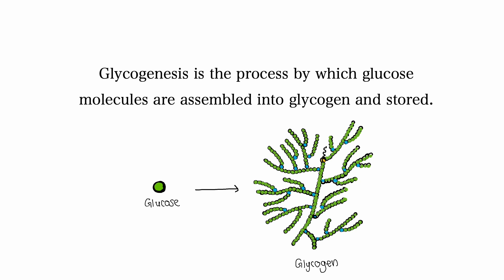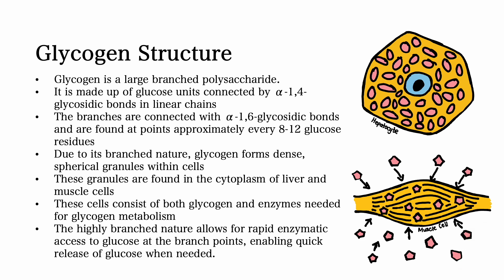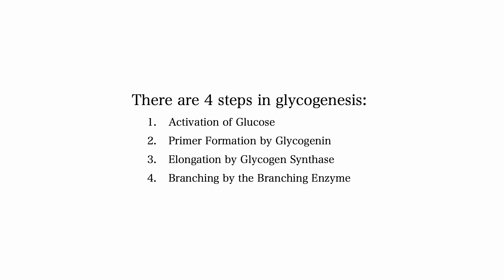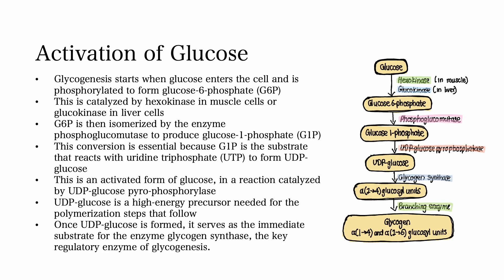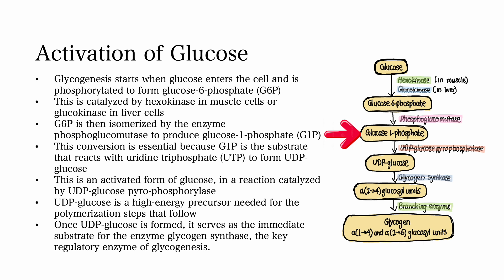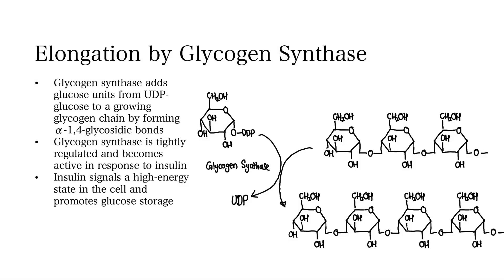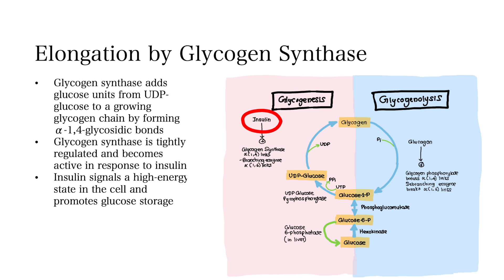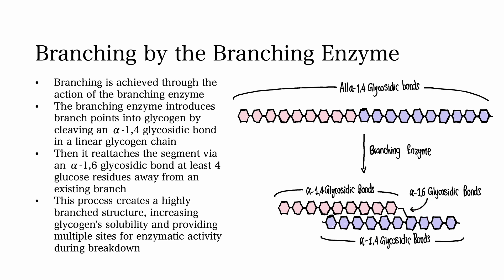Glycogenesis | MCAT Biochemistry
This video discusses glycogenesis, the biochemical process by which glucose is converted into glycogen for storage in the liver and skeletal muscles. Glycogenesis is a vital metabolic pathway that ensures the body has an efficient energy reserve for maintaining normal blood glucose levels and meeting energy demands during fasting or physical activity.

The process begins with glucose entering the cell and being phosphorylated to glucose-6-phosphate, followed by its conversion to glucose-1-phosphate. This molecule is then activated to form UDP-glucose, a high-energy intermediate. The enzyme glycogenin initiates glycogen synthesis by autoglucosylation, creating a short primer chain. From there, glycogen synthase elongates the glycogen molecule by forming α-1,4 glycosidic bonds, while the branching enzyme introduces α-1,6 glycosidic bonds to produce a highly branched, soluble glycogen structure.

This video discusses the key enzymes and regulatory mechanisms involved in glycogenesis, including the roles of insulin and glucagon in stimulating or inhibiting the pathway. We also cover the physiological significance of glycogenesis in maintaining blood glucose homeostasis and highlight its clinical implications, such as the pathophysiology of glycogen storage diseases.

By the end of this tutorial, viewers will gain a thorough understanding of the molecular and enzymatic steps of glycogenesis, its regulation, and its importance in overall metabolism. This explanation suits medical students, biochemistry learners, and anyone interested in human physiology or metabolic pathways.

Timestamps
0:00 Intro
0:12 SUBSCRIBE to help us out
0:19 Glycogenesi overview
0:32 What is Glycogen?
1:25 What is Glycogenesis?
1:55 Four steps of Glycogenesis
2:12  (1) Activation of Glucose
3:27  (2) Glycogenin Primer formation
4:04  (3) Elongation by Glycogen Synthase
4:34  (4) Branching by Branching Enzyme
5:32 Outro